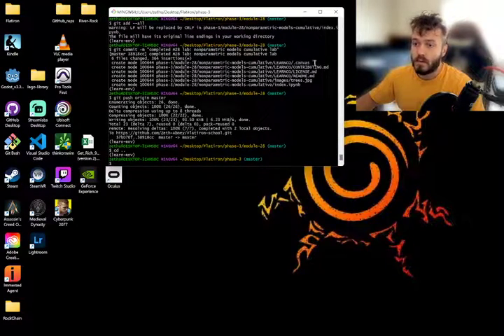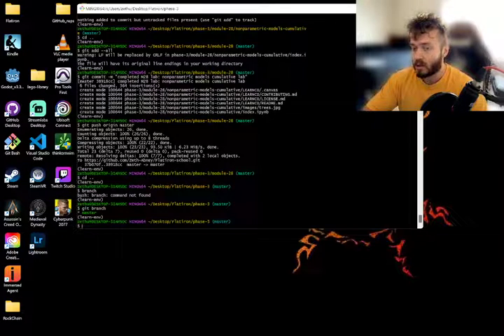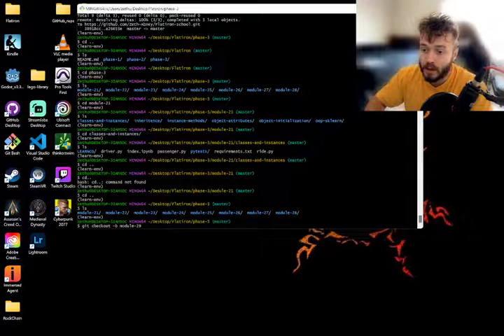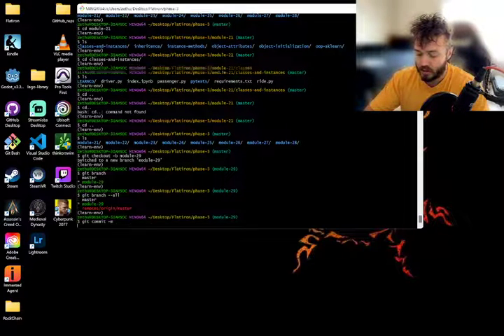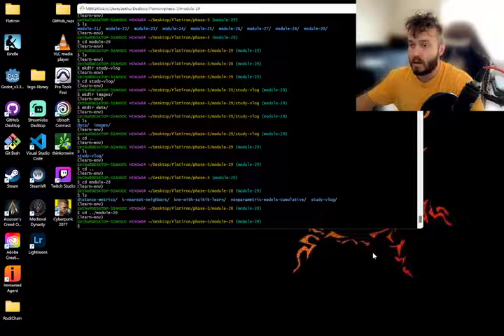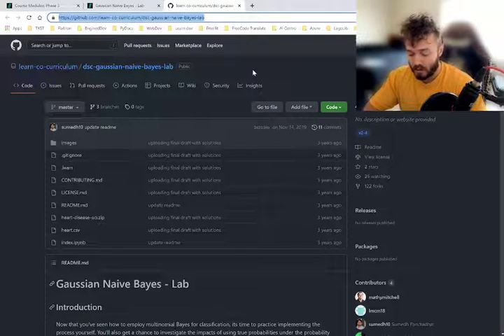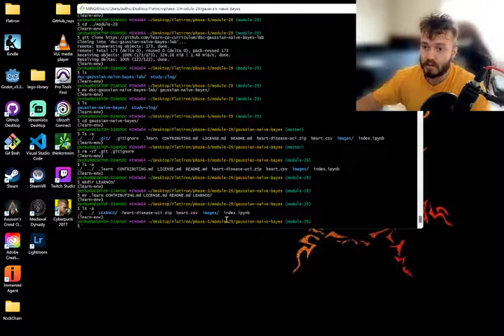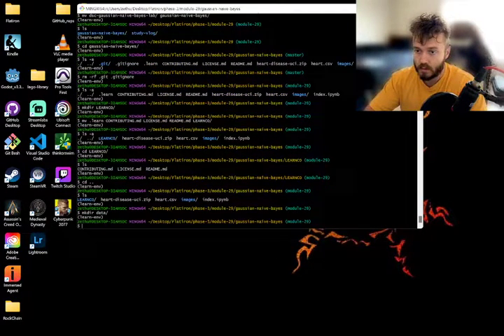My Git Workflow at Flatiron School Data Science Bootcamp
In this video, I demonstrate my version control workflow in GitBash for progressing through the content at my coding boot camp, Flatiron School.